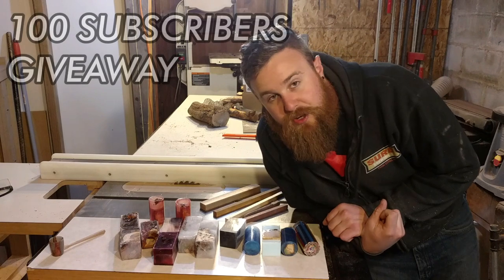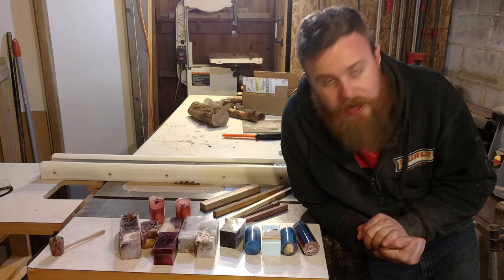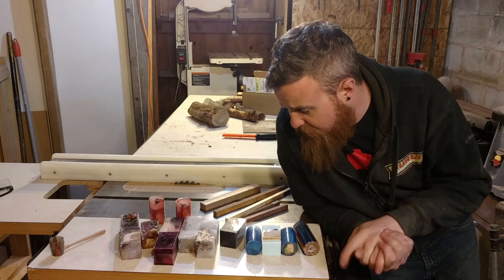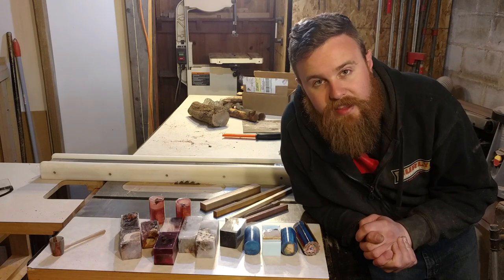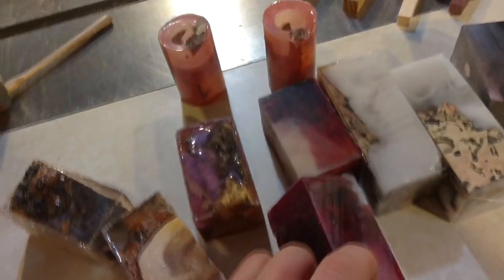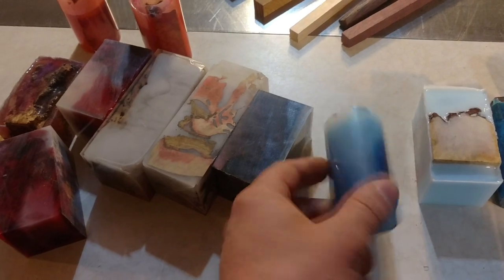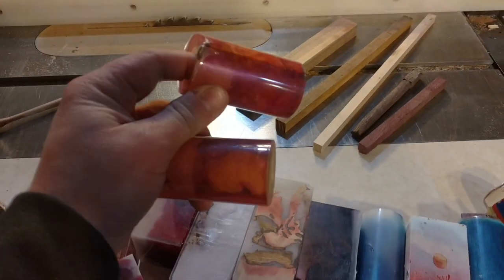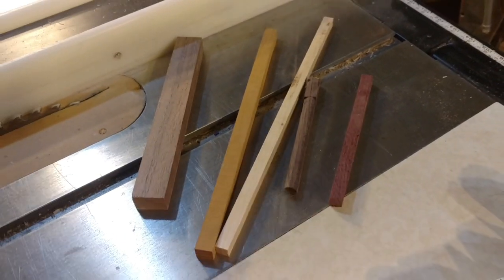100 Subscribers Giveaway